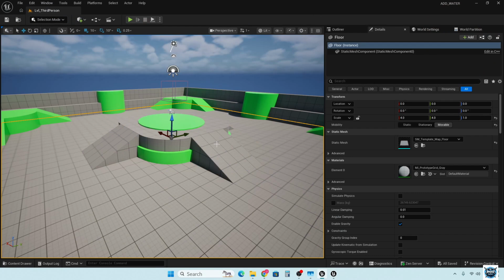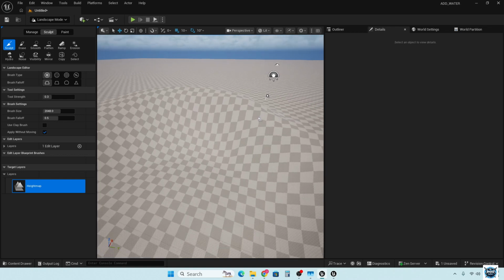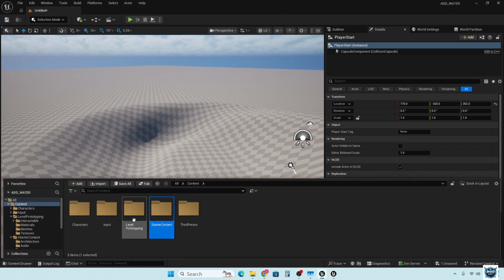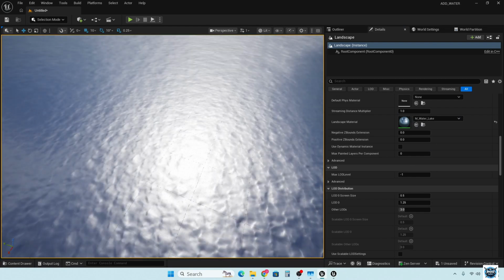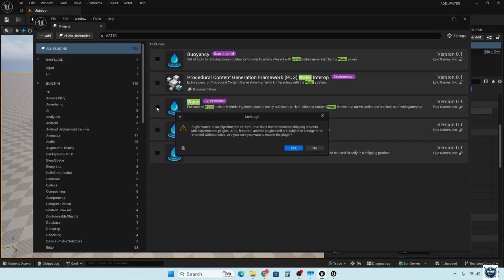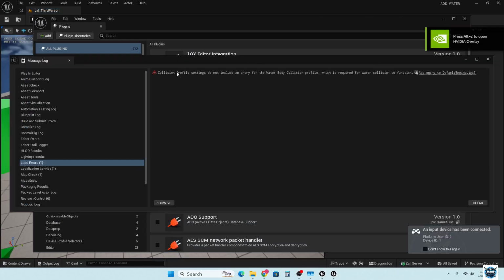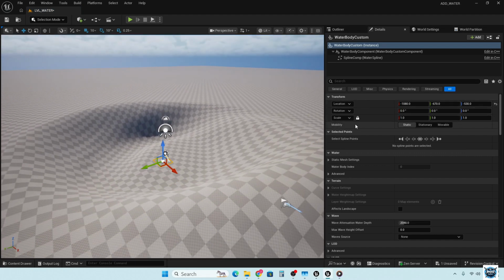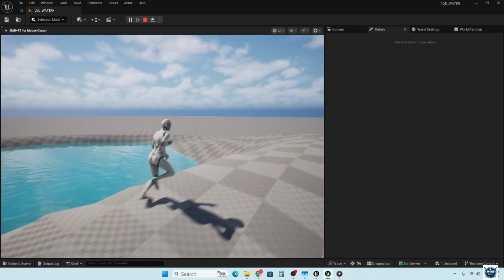Add Water to Your Landscape in UE5 (Water Plugin + Water Body Custom) | Beginner Tutorial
In this Unreal Engine 5 tutorial, I show you how to add water to your landscape using the built-in Water Plugin and Water Body Custom.

This video covers:

Enabling the Water plugin in UE5

Adding water to an existing landscape

Using Water Body Custom for full control

Creating rivers, lakes, or custom water shapes

This is a standalone UE5 tutorial (not part of the series) and is perfect if you’re new to Unreal Engine 5 or stuck trying to add water to your level.